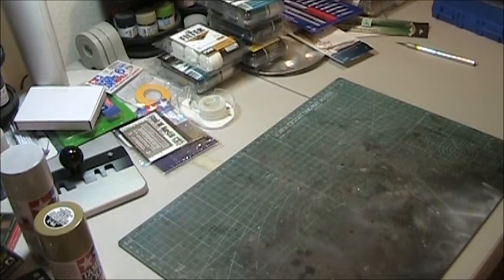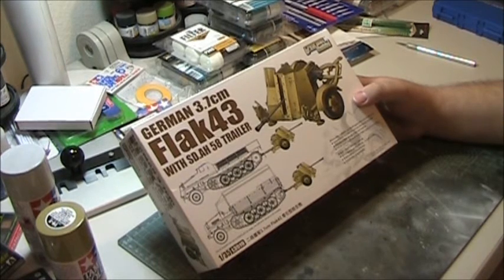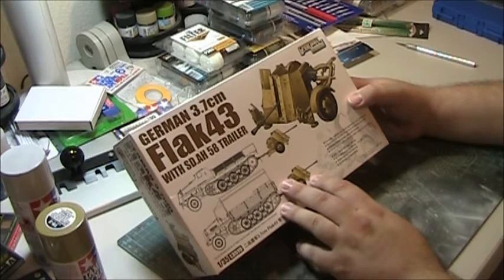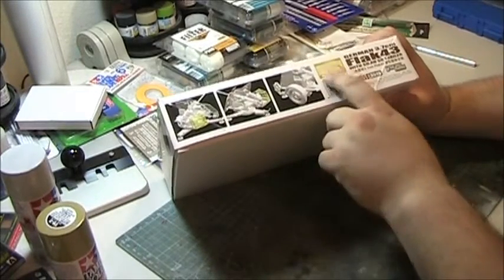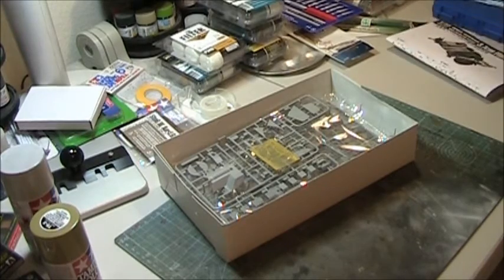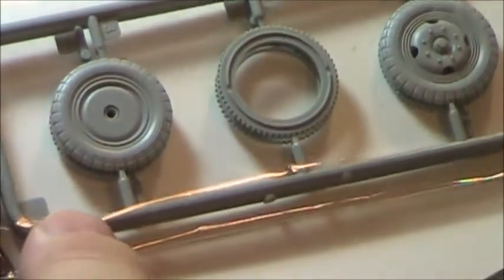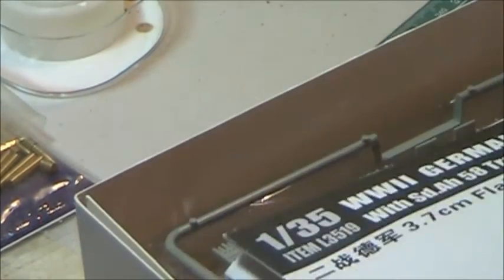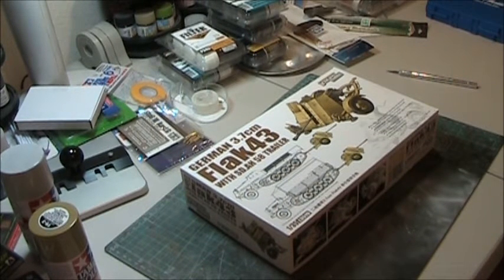What's in the Box? The Great Wall Hobby 1/35 Flak 43 w/ Sd.Ah. 58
Guys this is a wondeful little kit with amazing detail and crisp moldings.  This is a definite recommend on my part.  Here is the link to Aaron's nice review of the G.W.H. 1/48 FW 189: